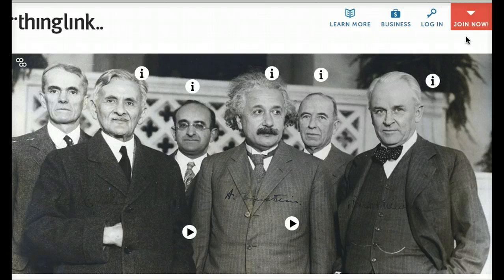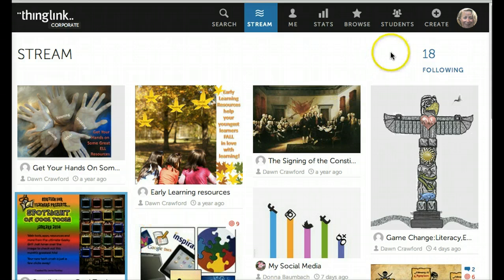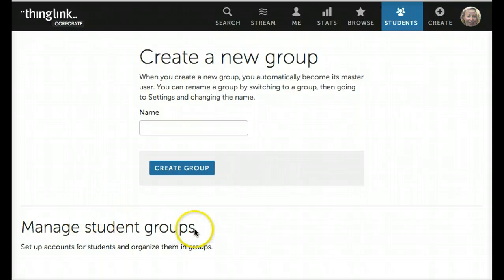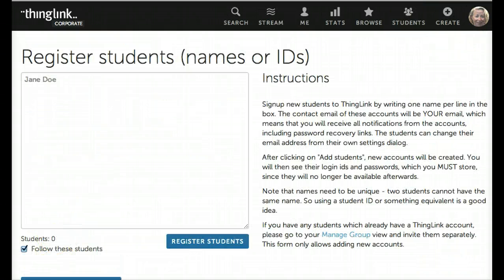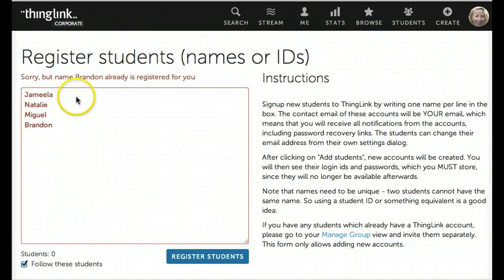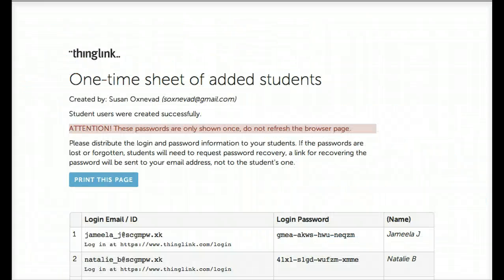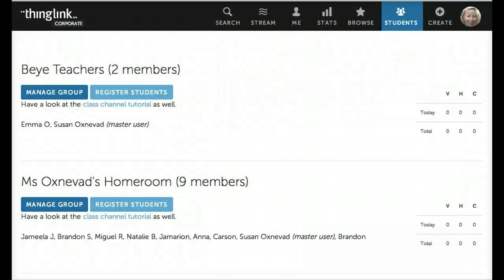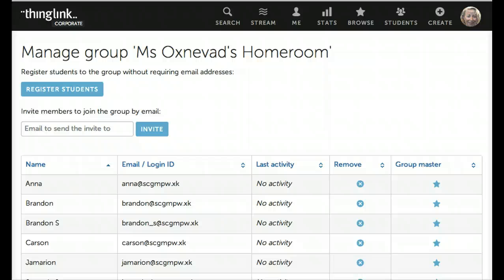ThingLink EDU Create Student Accounts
A quick tutorial designed to help teachers create student accounts without email